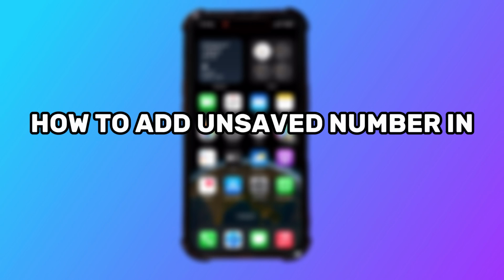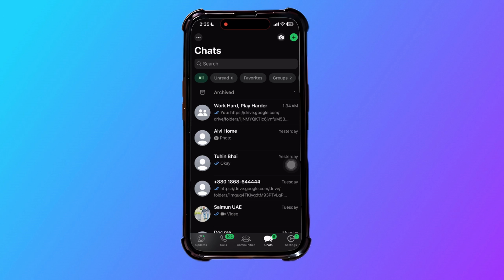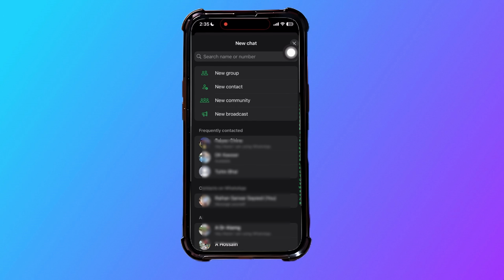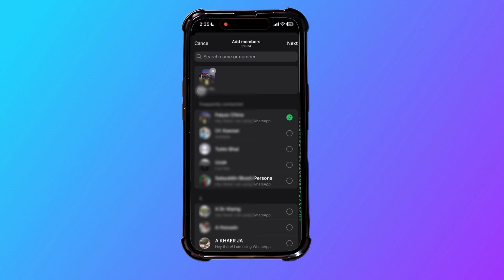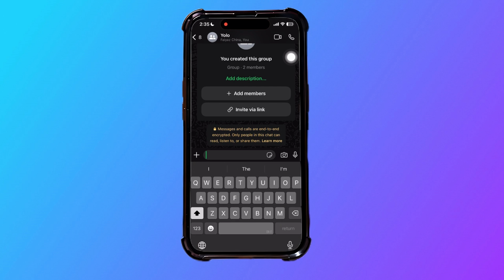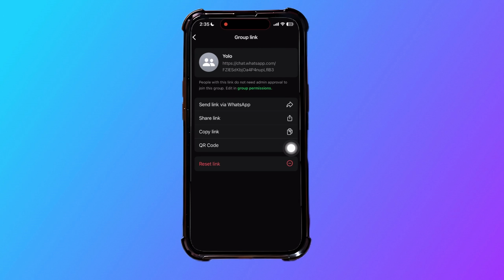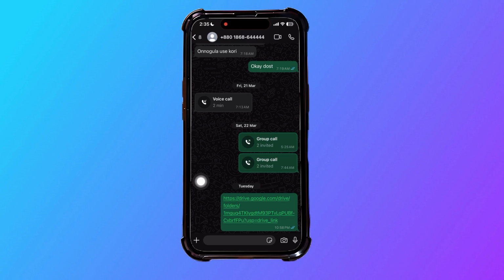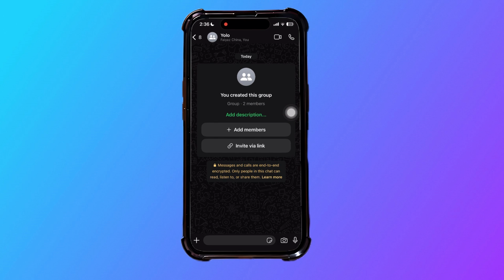How to Add Unsaved Number in Whatsapp Group (Easy Guide)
Here's a guide on How to Add Unsaved Number in Whatsapp Group.